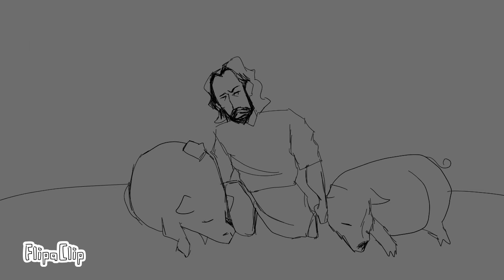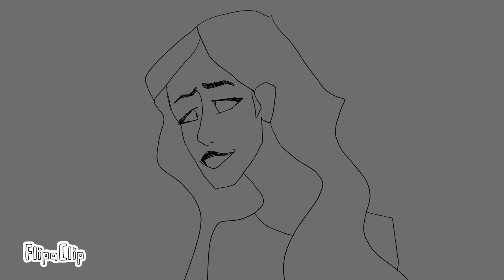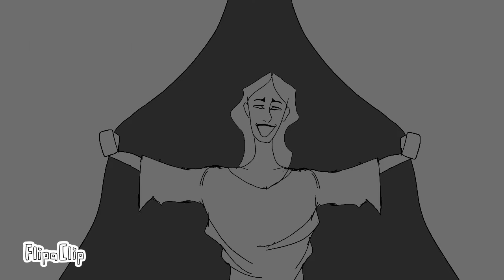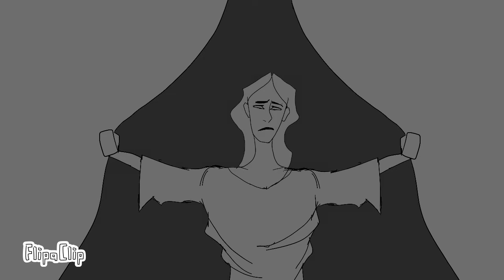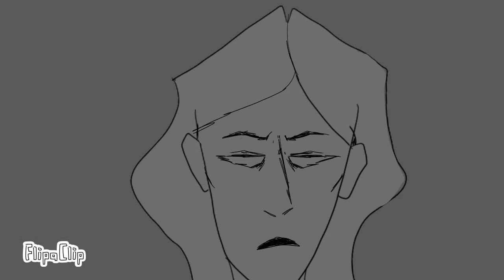MONSTER | Epic: The Musical Animatic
After (more than) a month I finally finished it lol. it's rough I know but heyo it's done i s'pose. ANYWAYS GO SUPPORT EPIC AND ALL THE AMAZING PEOPLE THAT WORK ON IT! MUCH LOVE AND THANK YOU ALL FOR THE SUPPORT ON "THUNDER BRINGER" :)))